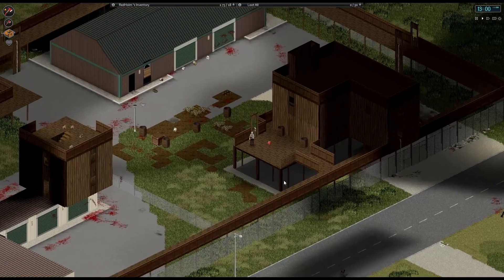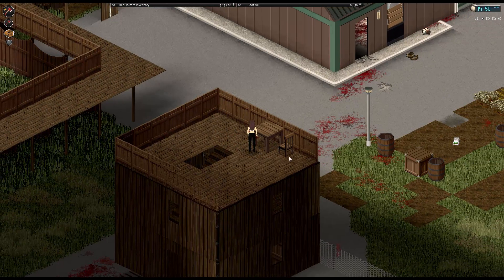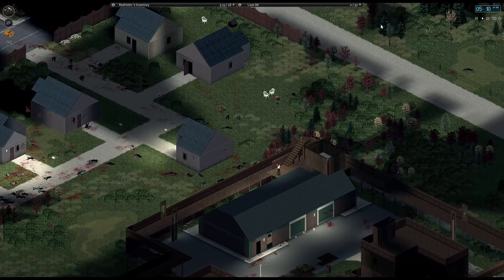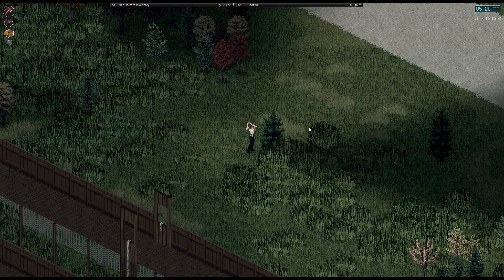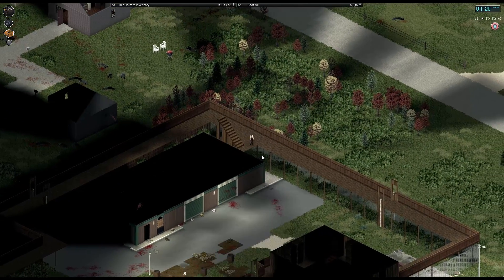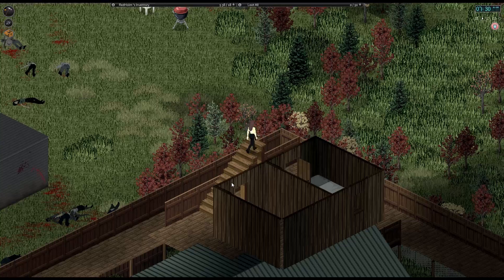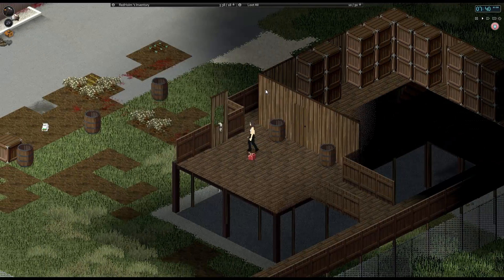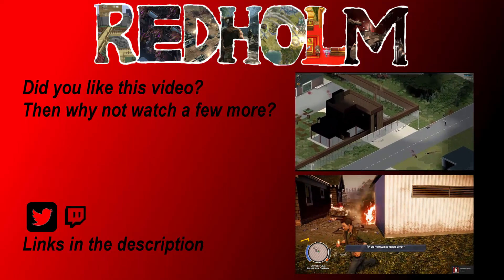Project Zomboid: Wanna build an apartment! (L4P28)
I love expanding the fort.

Want to find more fans of Project Zomboid? why not join us over at Reddit.com/r/projectzomboid . Hope to see you there :)

Project Zomboid is owned by Indie Stone.

Don't forget to rate and comment.
Any Criticism/Feedback you might have would be appreciated.